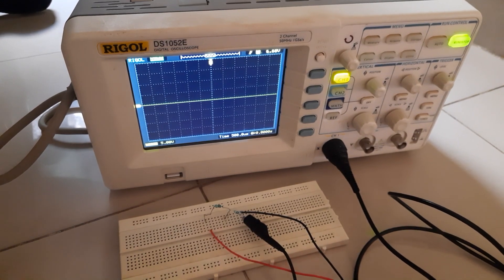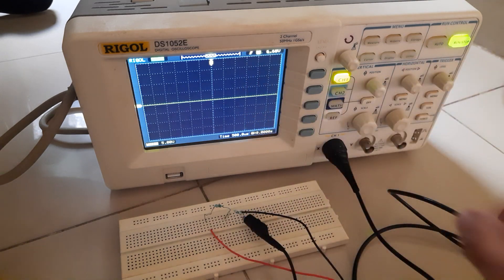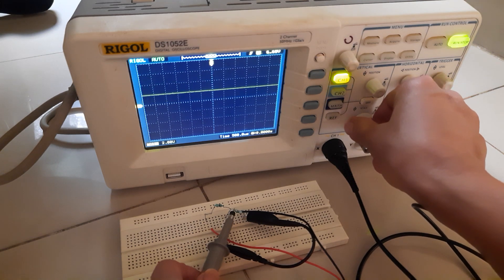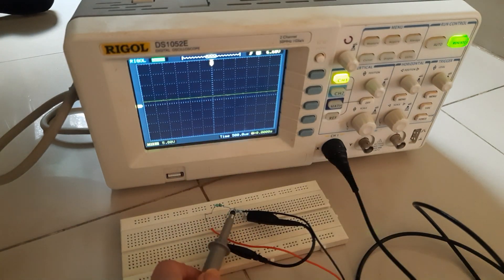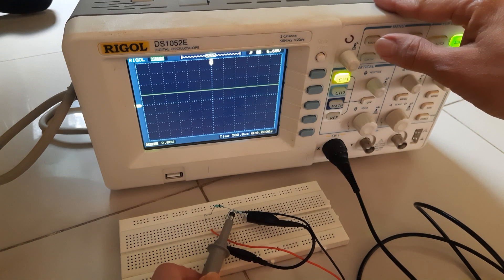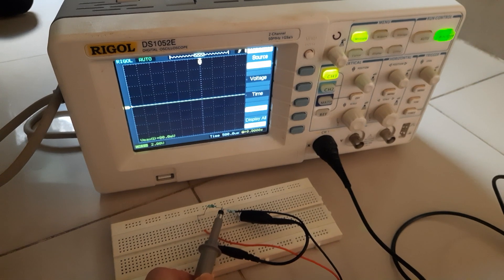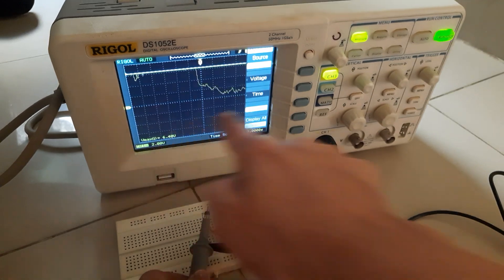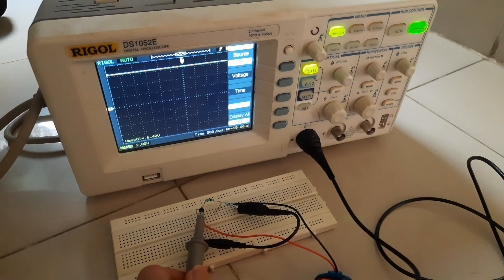Digital Storage Oscilloscope (DSO) : Measuring DC Voltage Part 2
This video shows how to measure voltage across a resistor using DSO. A simple voltage divider circuit is used. We used 9 V battery for this circuit. The voltage is measured across different resistors in the circuit.